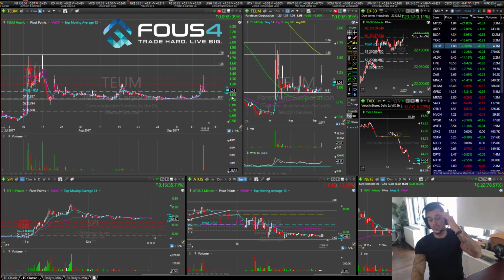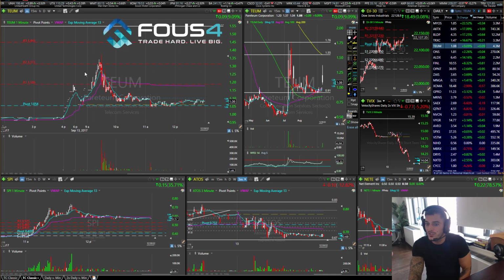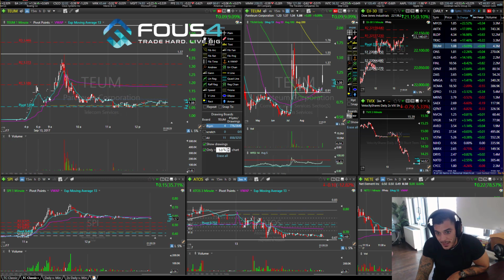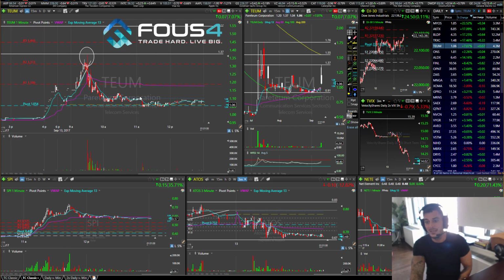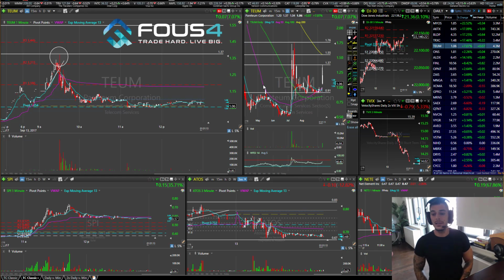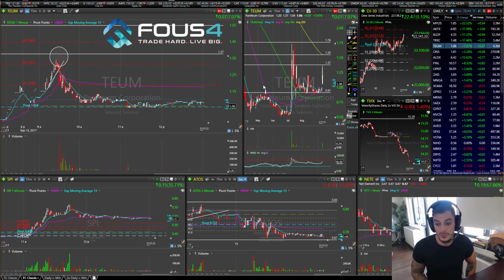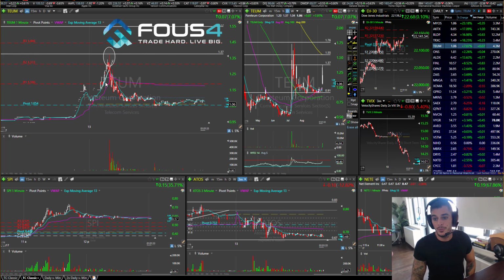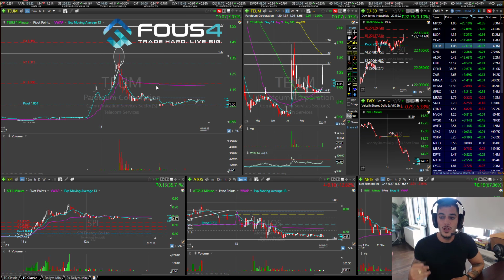Using Previous Price Action and Volume to Plan Your Trade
FREE WEBINAR COMING UP! Learn How I Made $70k In 1 Month as a college dropout - JOIN NOW

Watch my top student Mike Spinosa breakdown how to short former runners. Learning and seeing how a stock reacts in the past can help guide your current trades. In this video Mike will show you how it's done with a great example.

My Name Is Cameron Fous and i have been a pro Day Trader for 12+ years. It is my goal for my students to learn how to day trade as beginners and turn them into pros in just 90 days with the FOUS4 Trading System. We Teach everything you need to know about the stock market and how to make money online from anywhere in the world.

I went from a life of luxury in San Diego with exotic Cars, boats, watches, and a Penthouse Condo to something more simple. Something more meaningful in the long run. In February I sold everything and have become a full time Digital Nomad Day Trader traveling the world living out of a suit case staying in some of the most luxurious villas in the best cities of the world!

Want to learn How I afford to travel? I have been A Pro Day Trader for 12 years and I can teach your how to day trade from anywhere in the world with these 7 free video lessons! START NOW